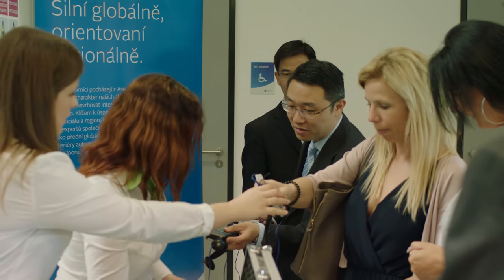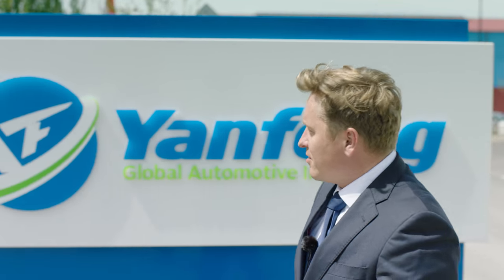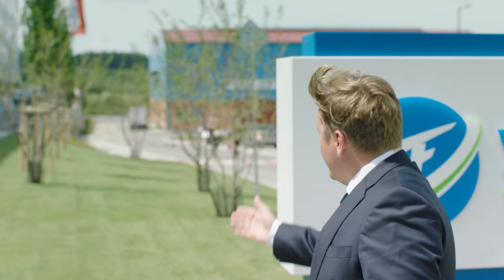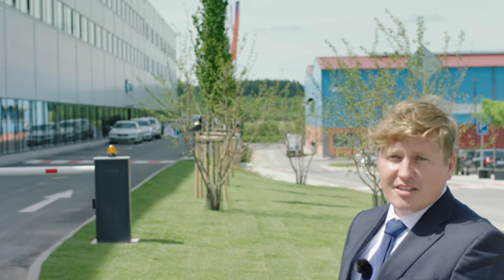YFAI opens new production plant in South Bohemia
Yanfeng Automotive Interiors (YFAI), the global leader in automotive interior solutions, celebrated the opening of its new production plant in South Bohemia. Together with high-ranking officials and industry representatives, the state-of-the-art production facilities in Planá nad Lužnicí were unveiled. As a new employer in the region, the company is looking to recruit up to 500 new employees over the next few years.